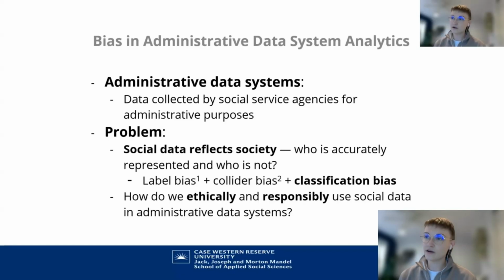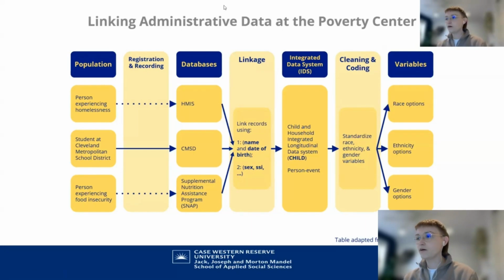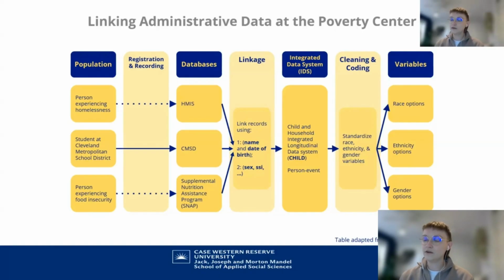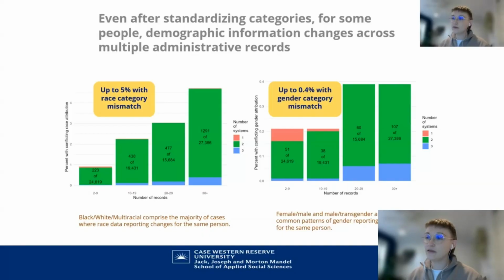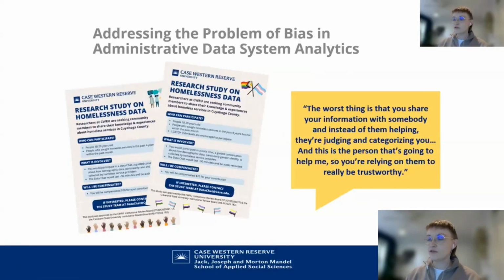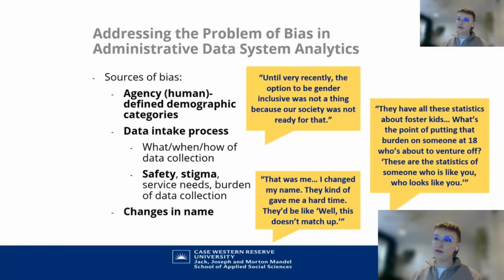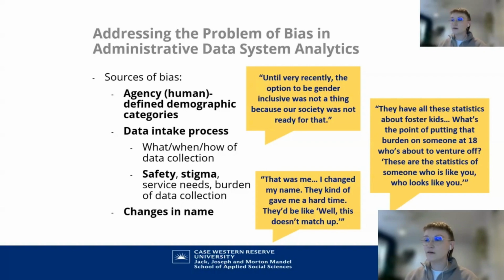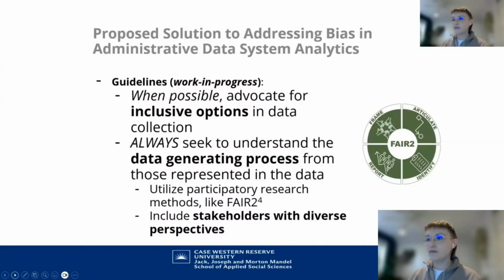PIT Midwest Student Symposium 2025: Public Interest Data Science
Public Interest Data Science: Identifying and Addressing Bias in Administrative Data System Analytics
Christine Marlow
Awarded Honorable Mention

The PIT Midwest Student Symposium is a one-of-a-kind gathering of student innovators advancing technology for the public good. The Public Interest Technology (PIT) Student Symposium brings together projects from across the Midwest, spotlighting the next generation of technologists building tools and ideas that matter, such as those related to data science for social impact, policy, broader impacts, and civic engagement.